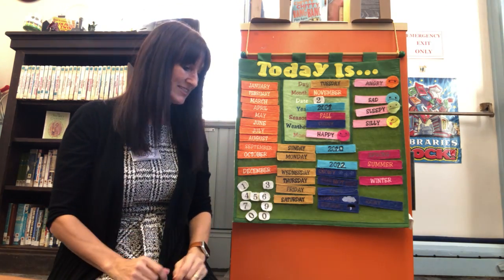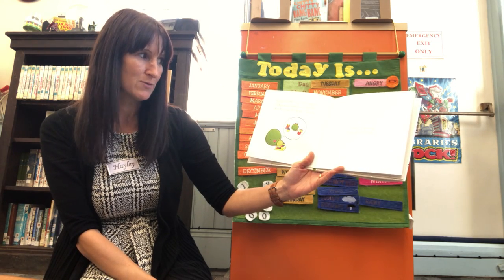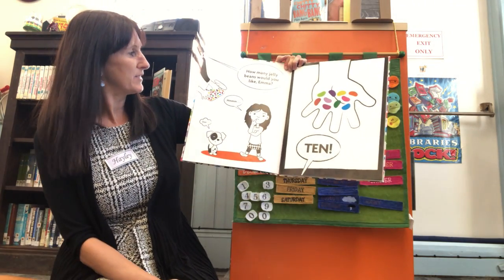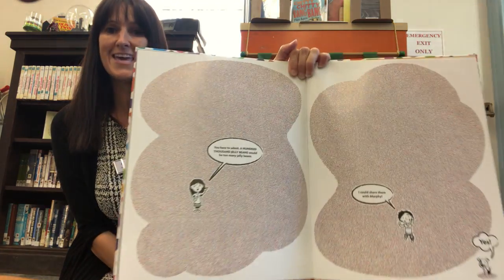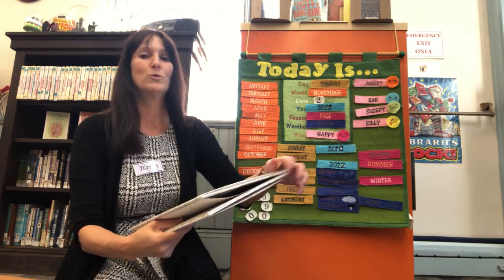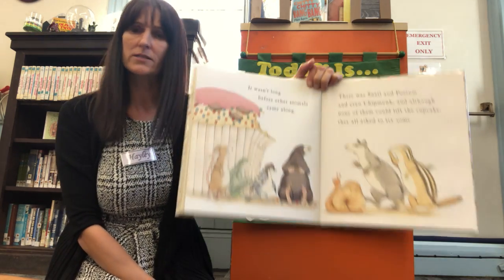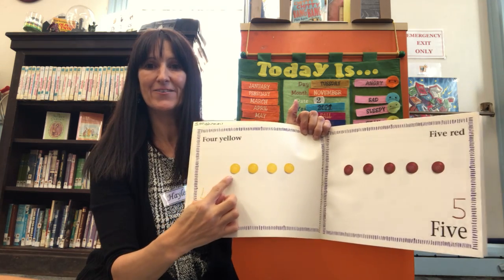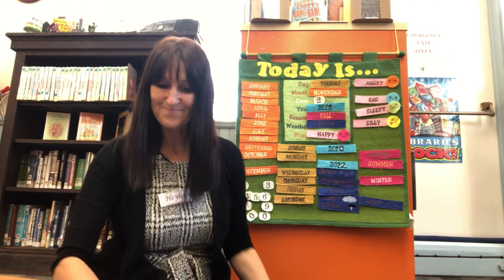11.02.21 Preschool Story Time: Crazy Candy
11.02.21 Preschool Story Time: Crazy Candy